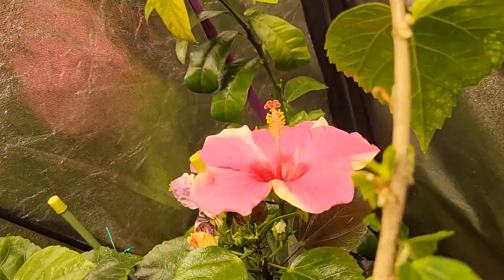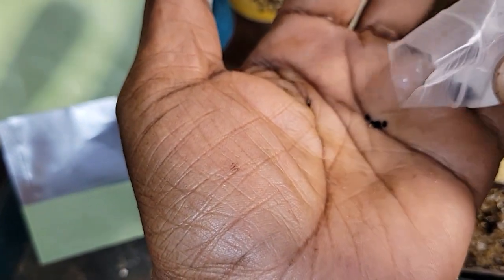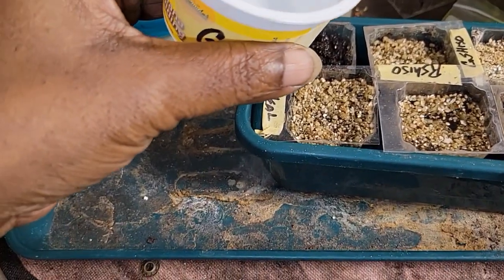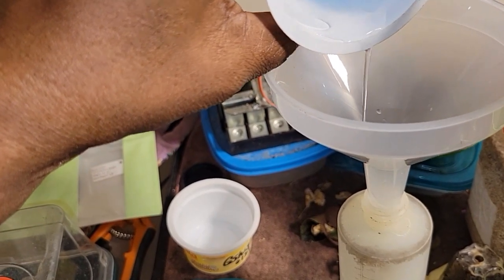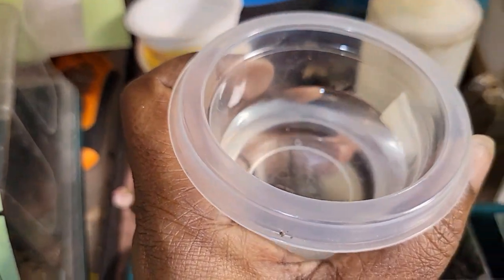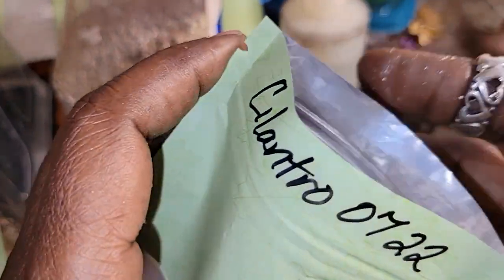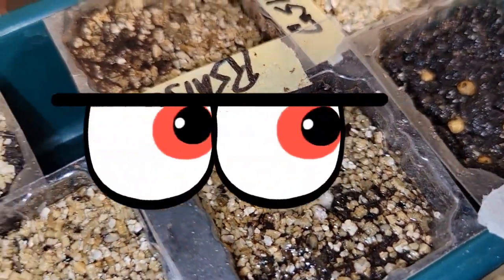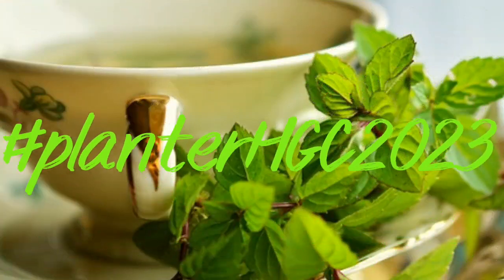This is my planterHGC2023 entry.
This is my planterHGC2023 entry. In this vlog, I'll be showing the herbs that I will be growing. Happy Gardening Comrades 🌿!